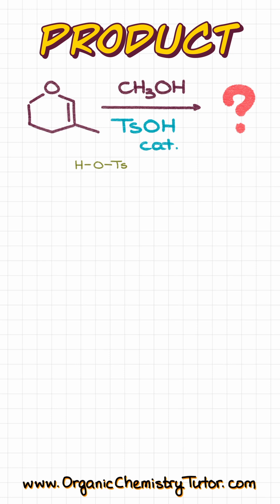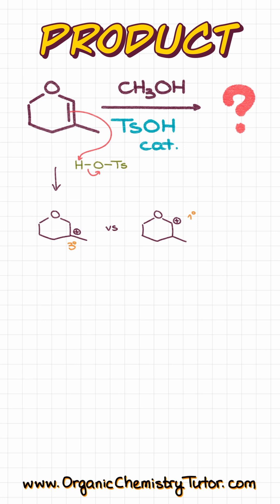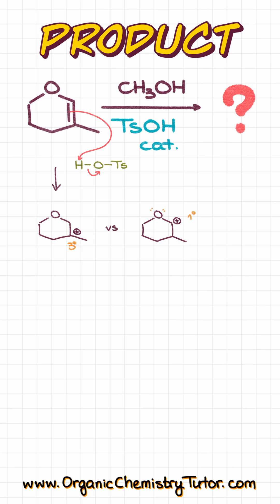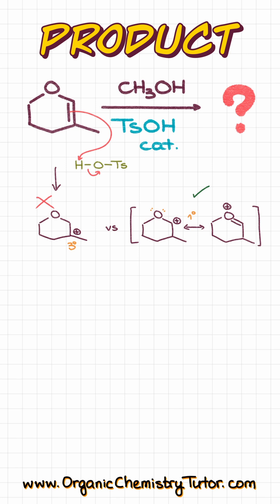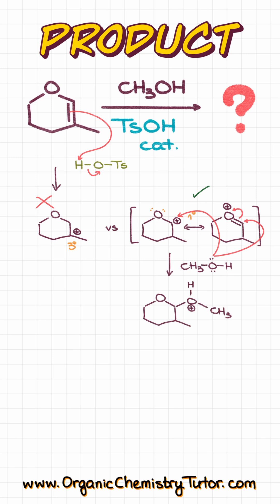I Bet You'll Miss The Correct Product in This Reaction!